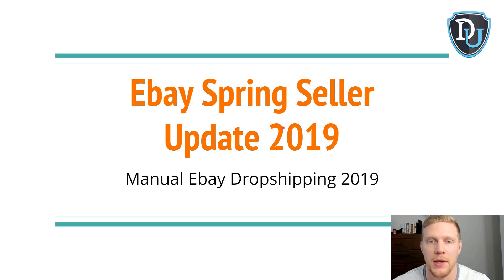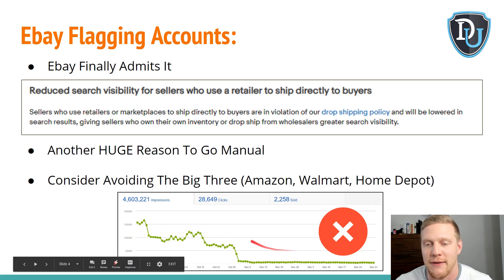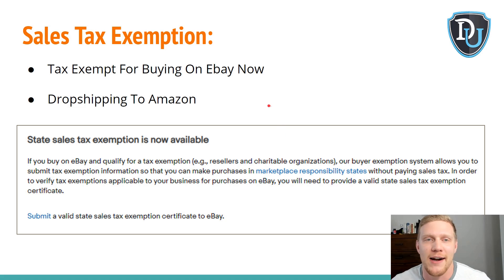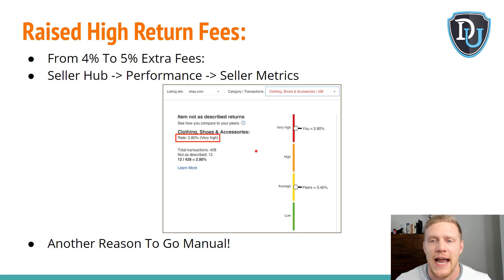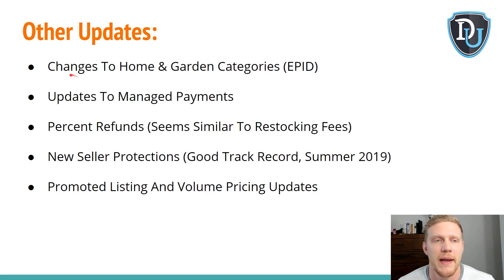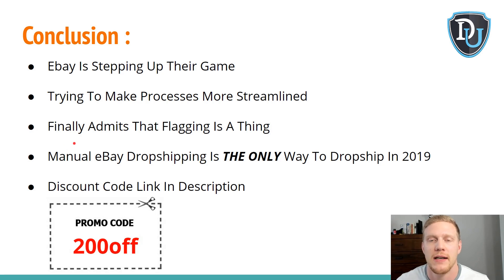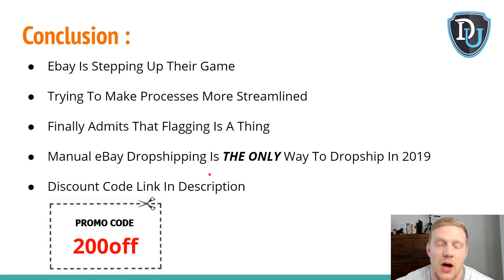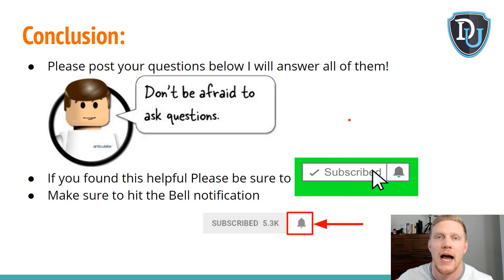Ebay Lied To Us! What You NEED To Know About The Ebay Spring Seller Update 2020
➡️ FREE CONTENT ⬅️
💻 Manual eBay Dropshipping FREE Training:

➡️ Video Description ⬅️

In this video, I talk about the eBay Spring Seller Update 2019. This is a very pivotal update because eBay finally admits to flagging accounts. There is no longer any guessing game as to what is happening. There are clear cut rules that eBay has laid out and it is up to us to abide/ circumvent them. Manual Ebay Dropshipping will provide you just that!

Seller Update 2019

          ➡️20,000 Free Credits with Sign-Up